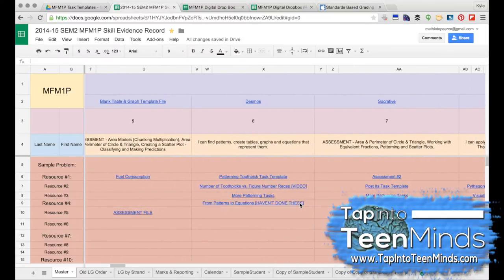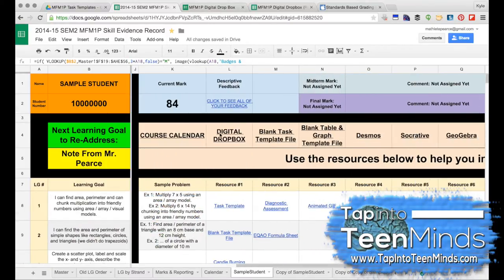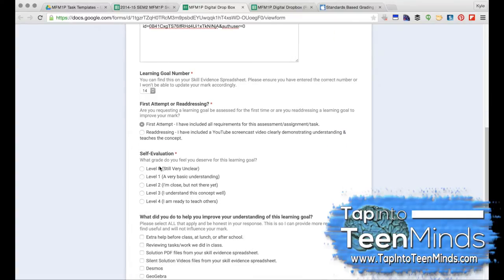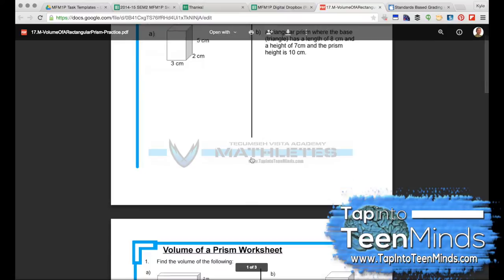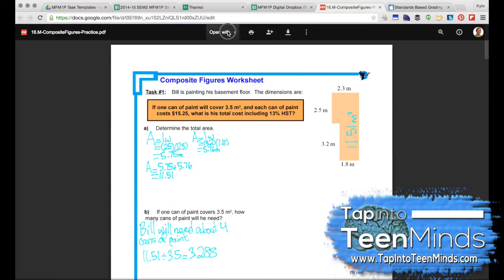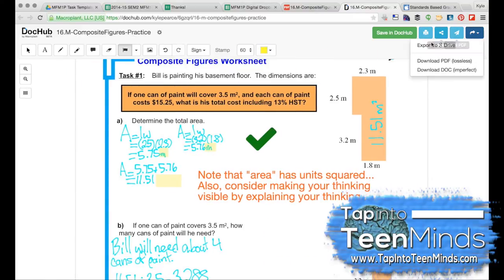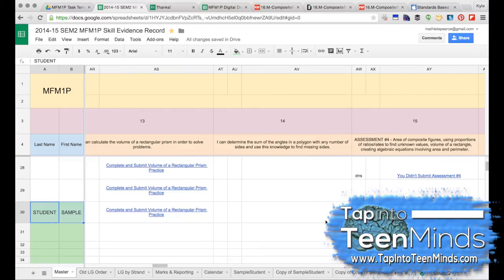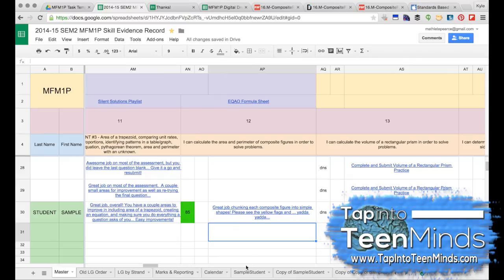My Digital Assessment Workflow for Gamifying Standard Based Grading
This short screencast demonstrates how I provide students timely feedback in a quick and efficient way to ensure they get feedback fast enough to actually do something about it.

Everything from this screencast can be done using any device via Google Drive, Google Sheets and a free Add-On called DocHub.